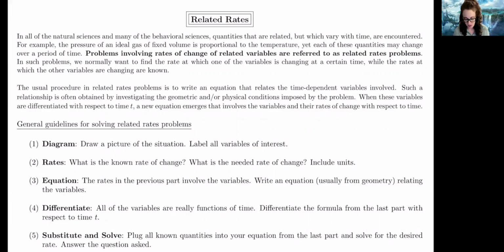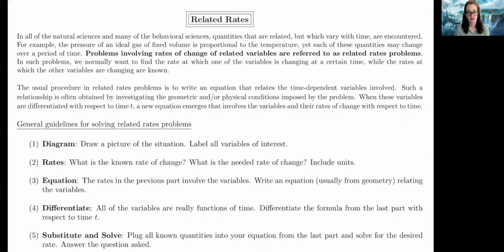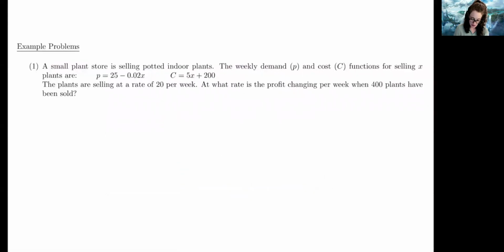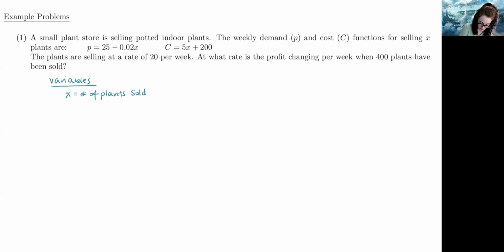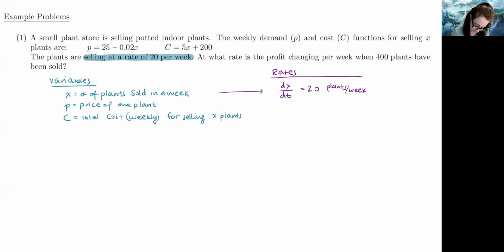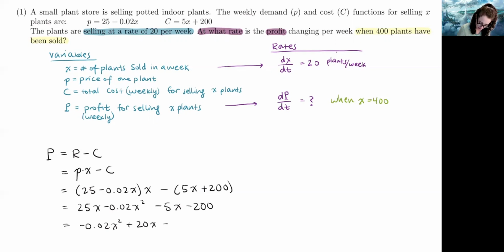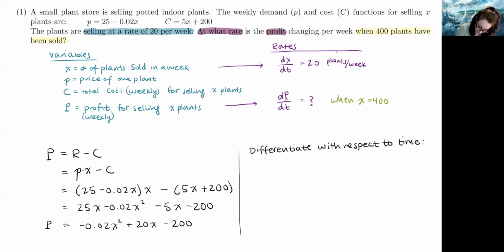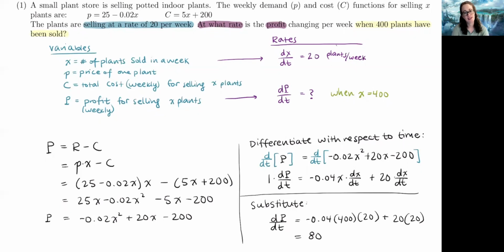2.8 (2 of 6) - Related Rates: Profit example